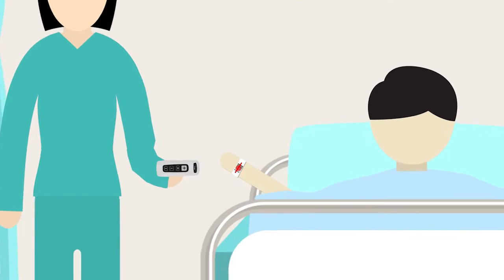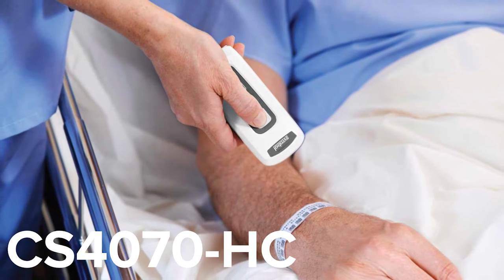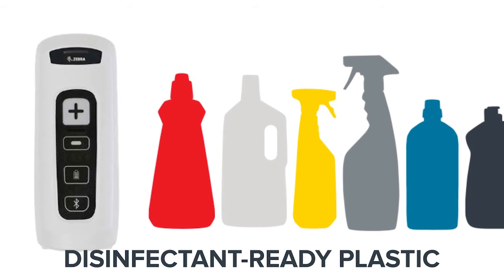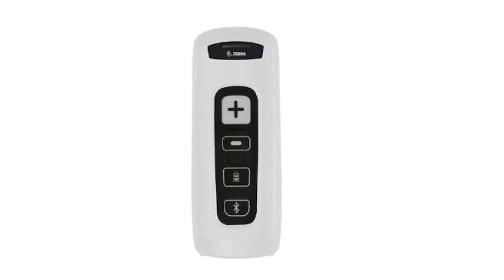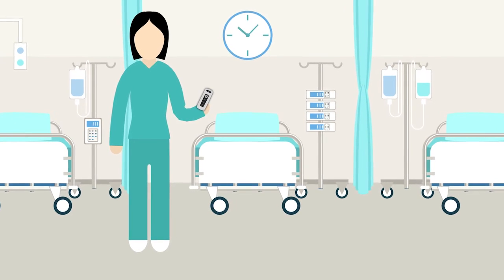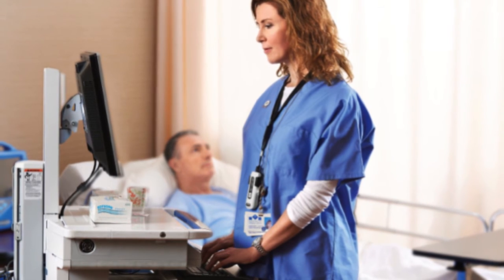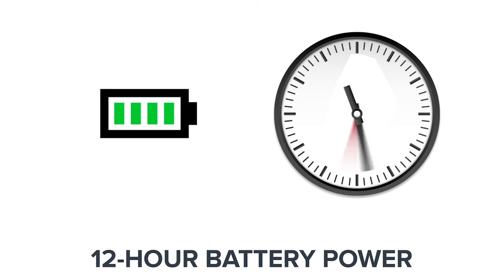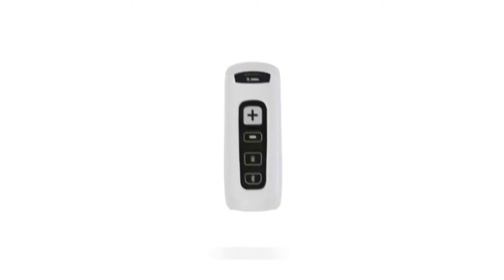Zebra Healthcare Solutions: CS4070-HC Scanner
Simple, easy, and superior scanning is crucial in preventing deadly error in medicine administration and specimen collection. With the Zebra CS4070-HC scanner healthcare workers can instant capture any barcode, in any condition - 1D or 2D, electronic or print.